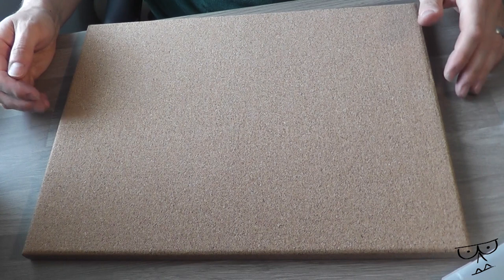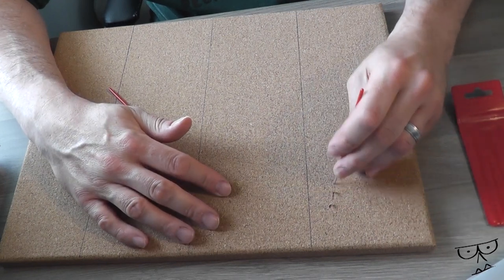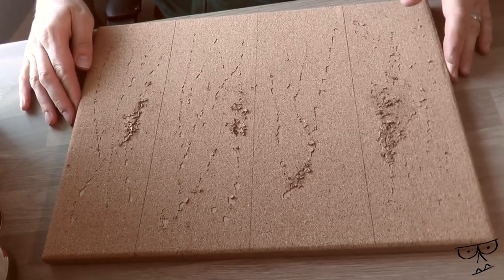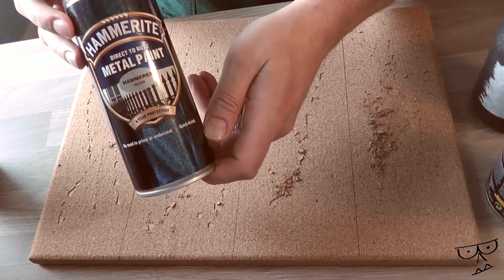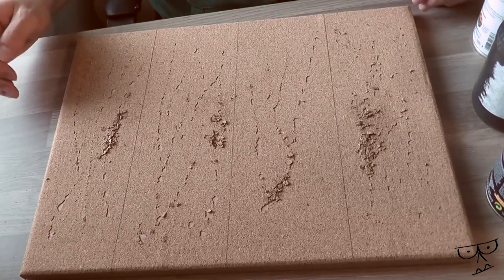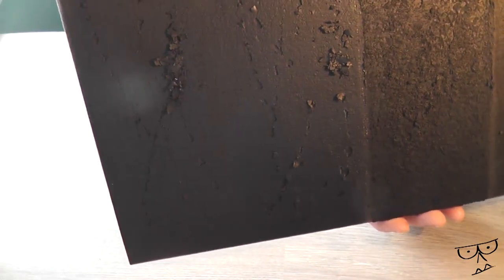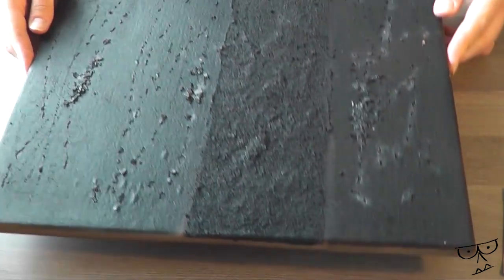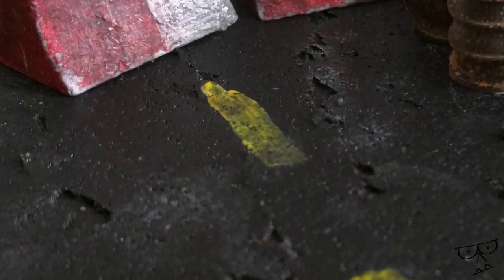Making Roads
Creating different road surfaces using a variety of materials including texture paint and texture sprays on cork board.